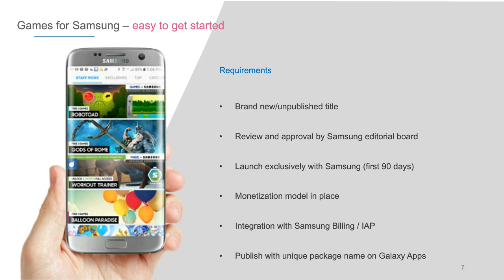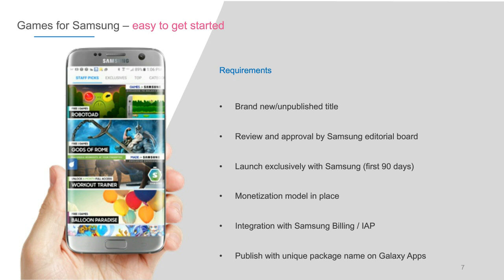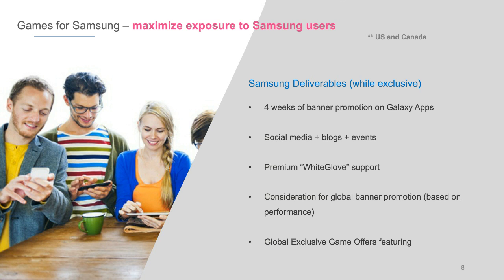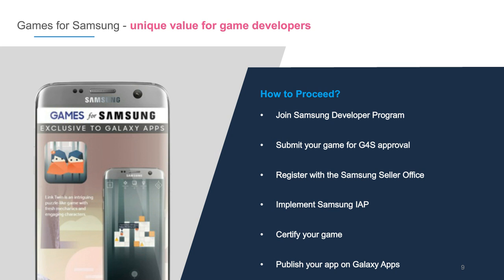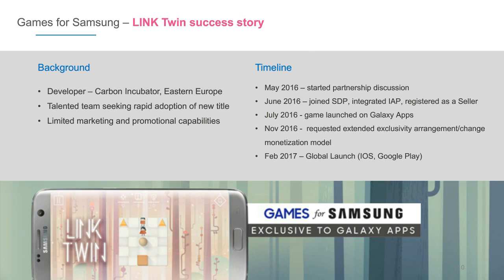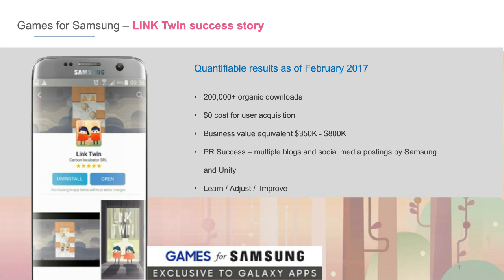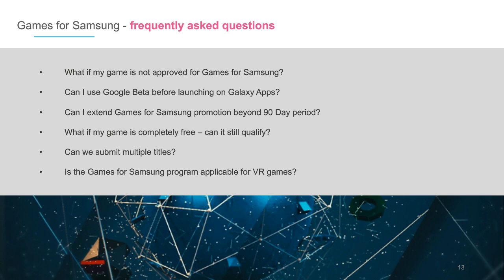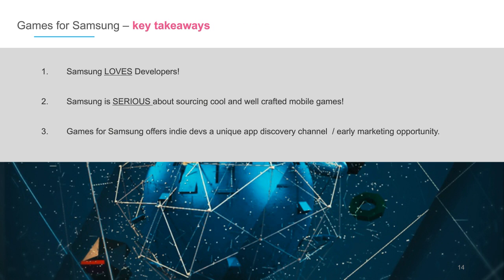Webinar - Successfully Launch Your App with Games for Samsung Promotion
In this webinar we will cover the various features offered by the Games for Samsung program. We will discuss how to apply for the program, what the program requirements are, as well as the benefits and Samsung deliverables.